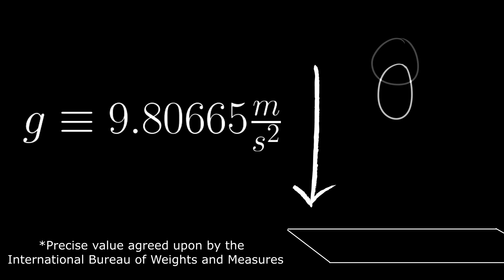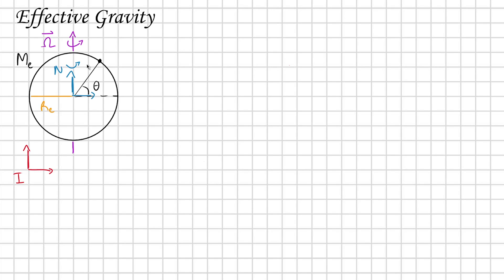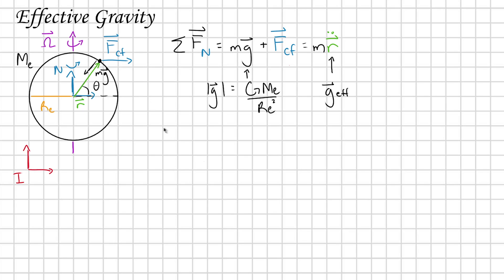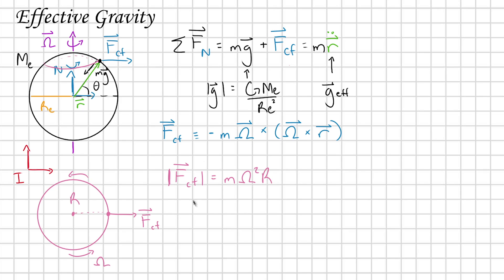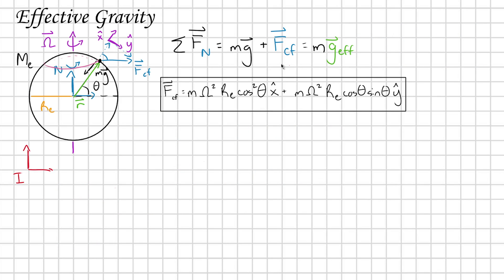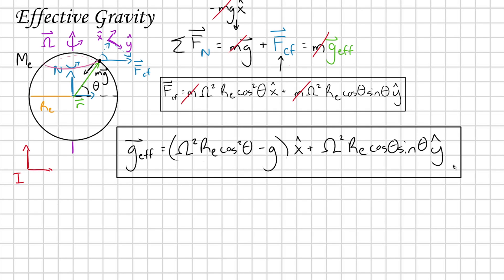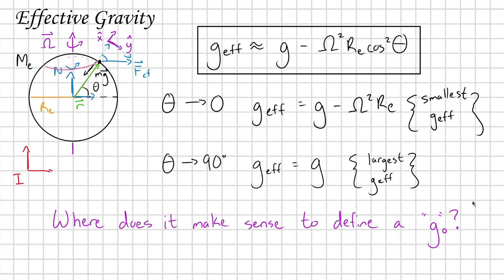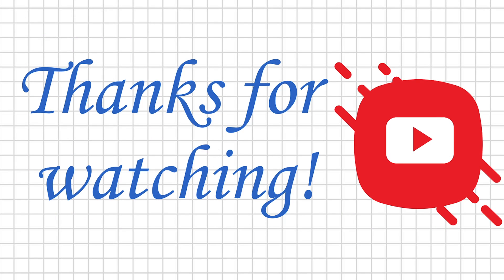Earth’s Apparent Gravity | Centrifugal Force Application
Here we determine the function which describes Earth's apparent gravity as a function of latitude angle by incorporating a centrifugal force due to the Earth's spin. I emphasize this centrifugal force is a fictitious force which appears because we are conducting observations from a noninertial frame of reference. Enjoy :3

Chapters:

0:00 Introduction
0:51 (1) Introducing Centrifugal Force Correction
5:00 (2) Finding F_cf and g_eff Vectors
11:08 (3) Approximating |g_eff| with Binomial Expansion
15:10 Briefly Interpreting our Result

Music!
Thinking About It
Artist- Jeremy Korpa